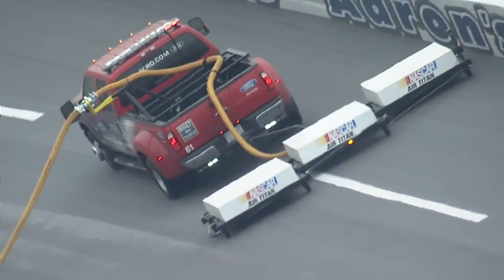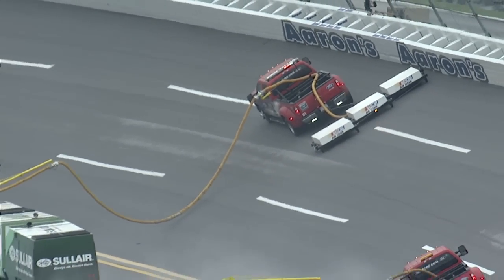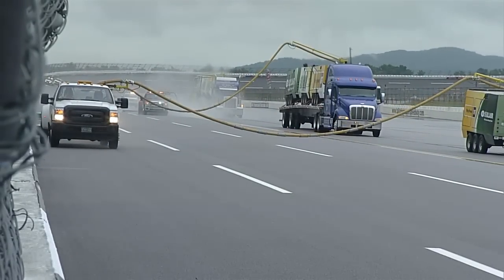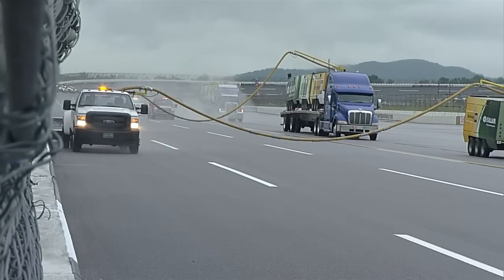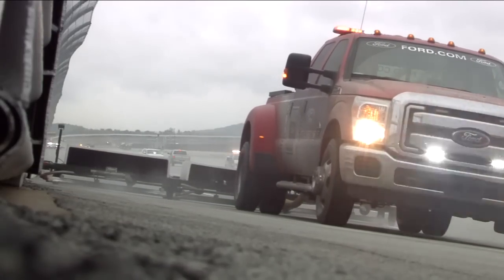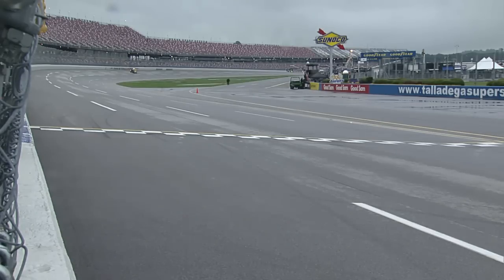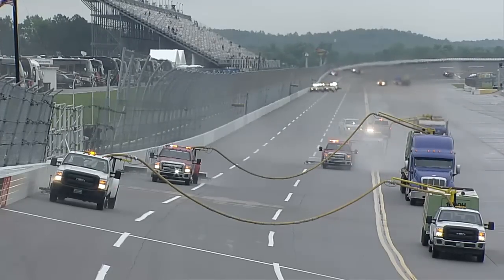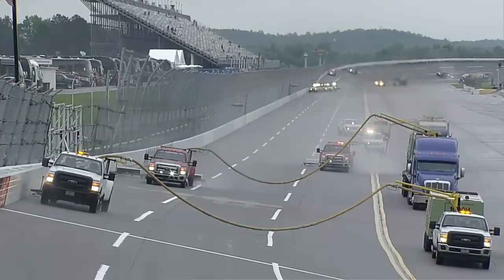NASCAR Air Titan at Talladega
Air Titans are brought out to help with the drying process at Talladega Superspeedway.